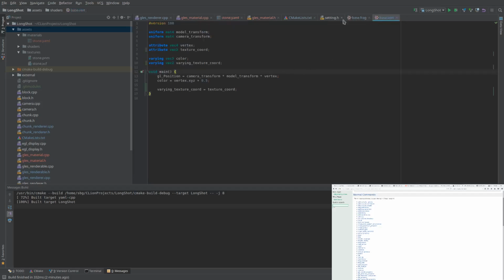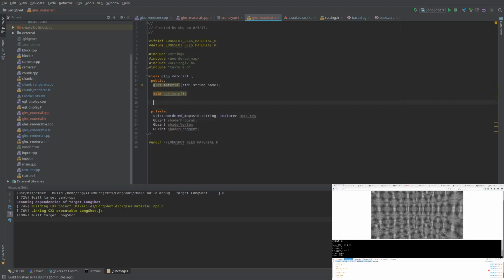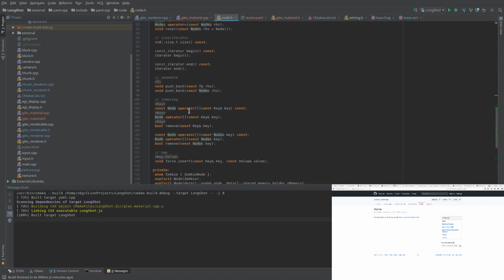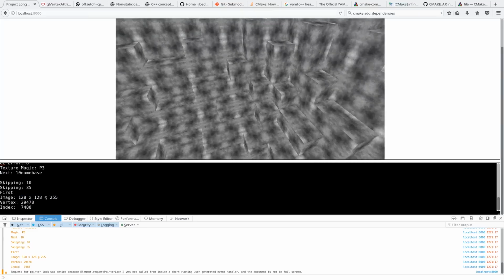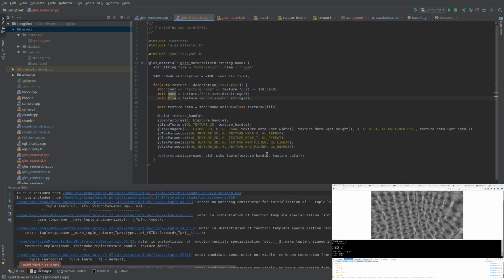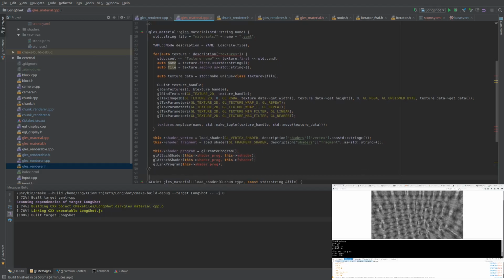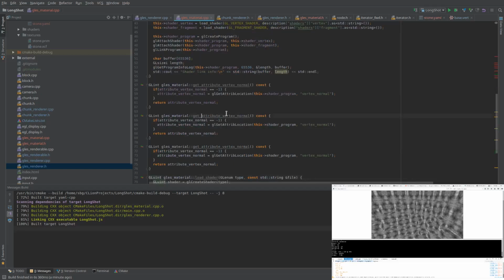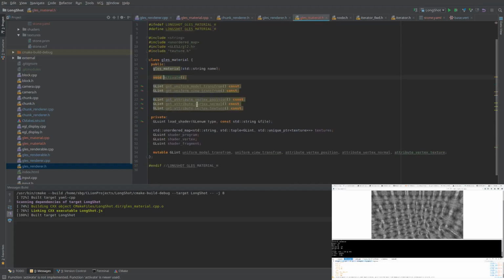Project Long Shot - Episode 18